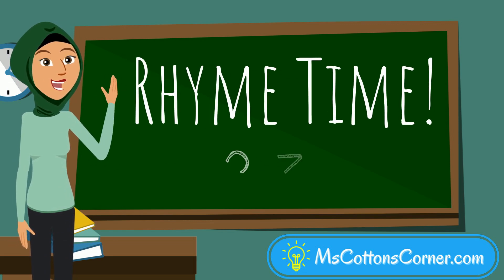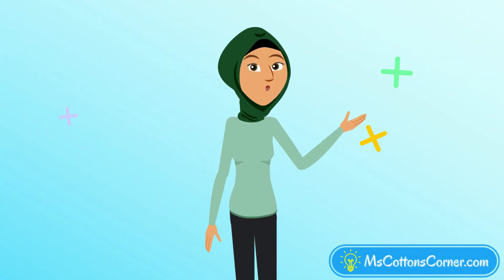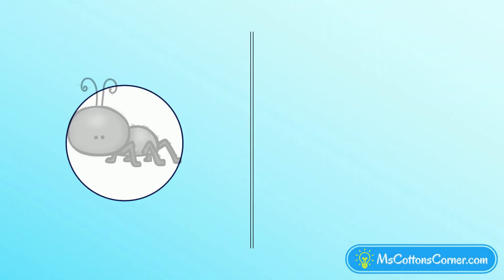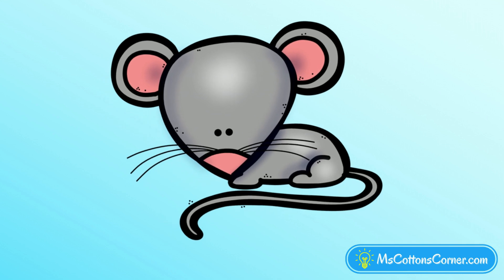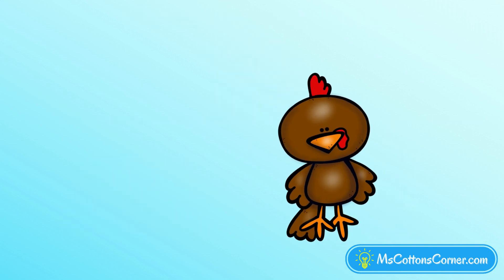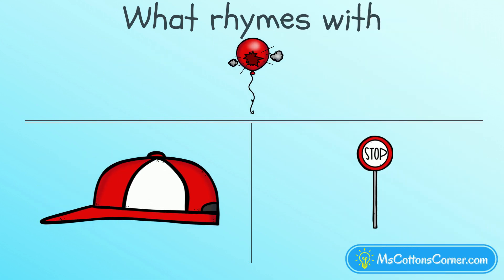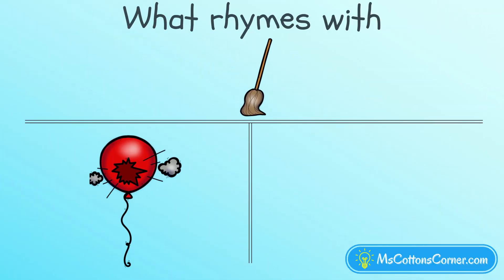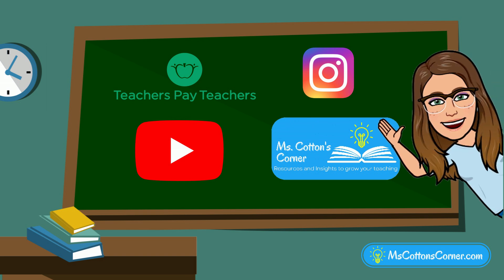Rhyme Time - an Introduction to Rhyming Words - Preschool and Kindergarten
Play a fun rhyming game and learn all about rhymes!  This video teaches students about rhymes with several examples.  Then, students play a fun Find the Rhyme game!  All of the rhymes in this video are also CVC words, making it perfect for young readers!

This video is a perfect match for these Rhyming Resources that you can find on MsCottonsCorner on TPT.  Click to check them out!